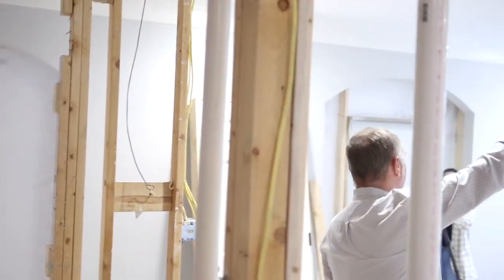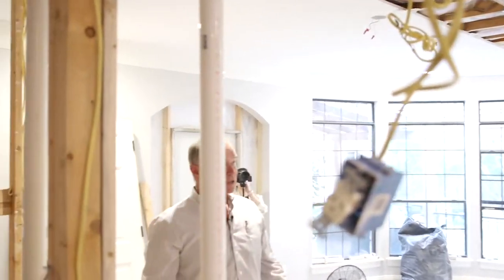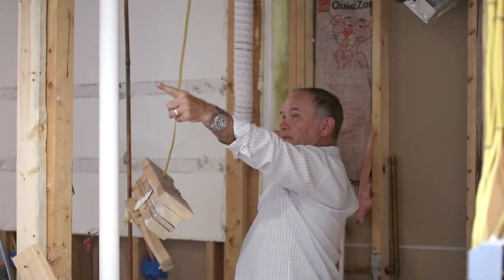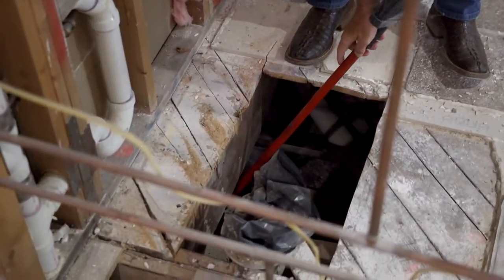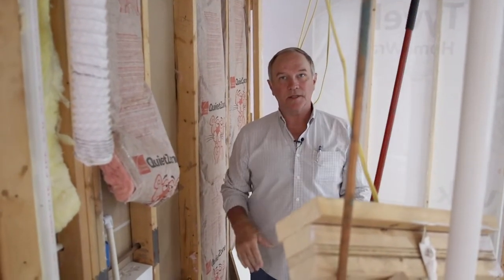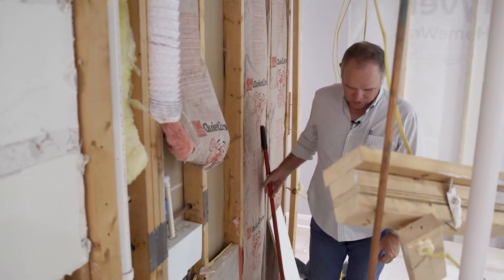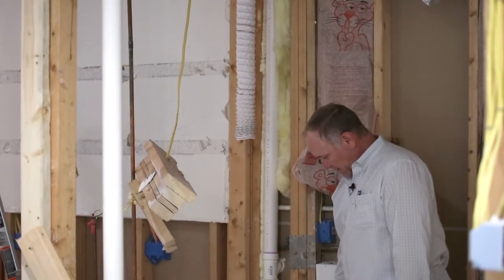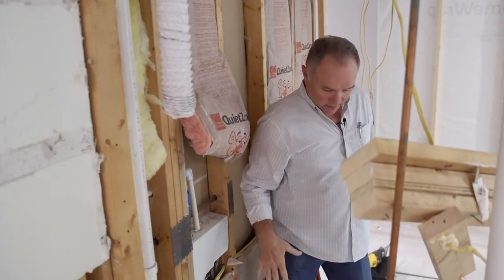KM DETAILS - Structural Reinforcement Ep. 38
In today's episode of KM DETAILS, Keith explains how we reinforce the framing of our clients' homes when we start to open walls to improve the function of their homes.